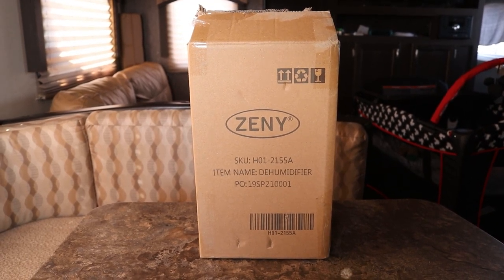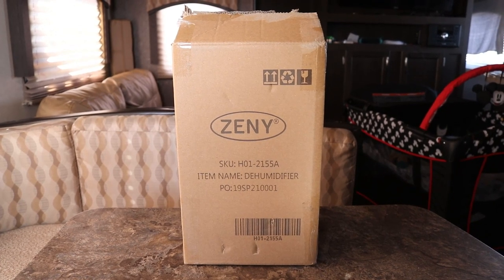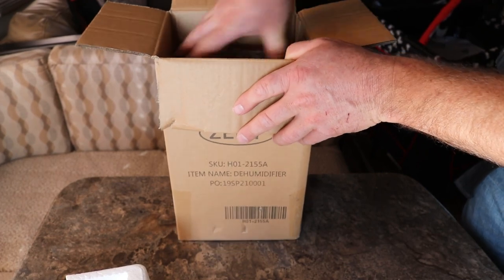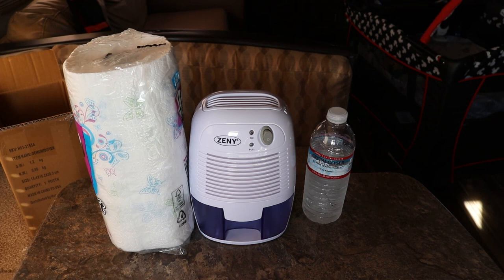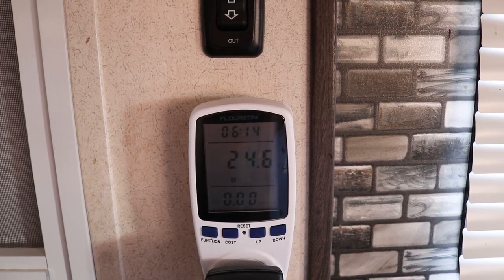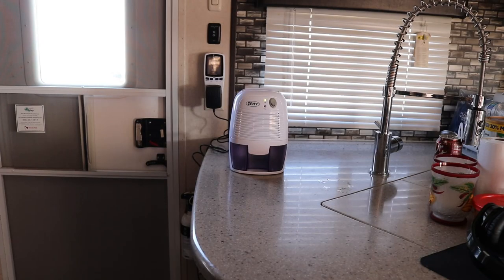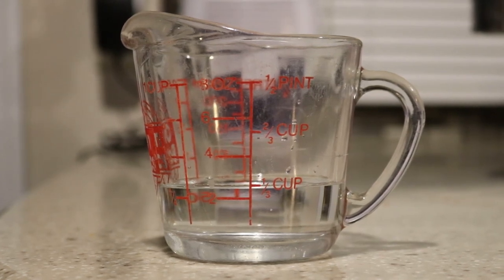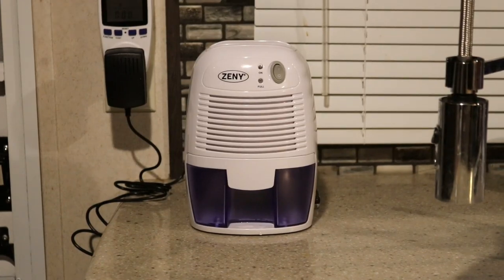RV Stuff - Great for RV'ers Top Gadget Stop Condensation Moisture and Prevent Mold mini Dehumidifier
Will this Mini compact Dehumidifier actually take the Moisture out of our RV and stop Mold in its tracks. I think this is the perfect size for most RVers, this mini Dehumidifier works great I can already notice a difference in the condensation (Moisture) in my RV. if you have a bigger rig id recommend 2 of these units. Lets stop Mold in its tracks!
Camera Im Using
RV living RV travel RV camping RV tips RV lifestyle Van life RV maintenance RV tour RV DIY RV adventures